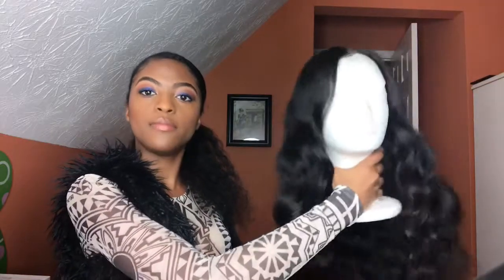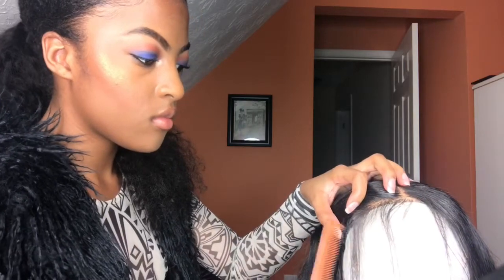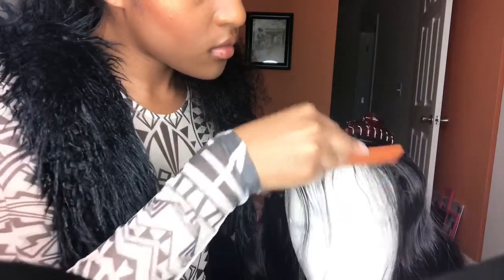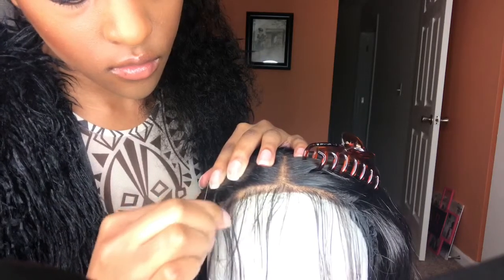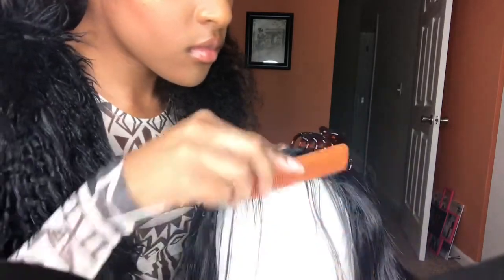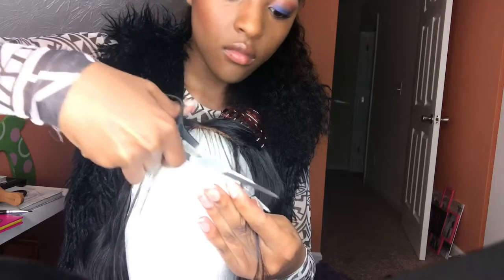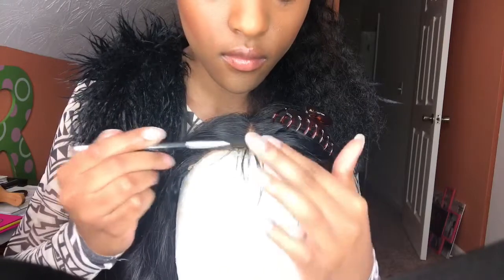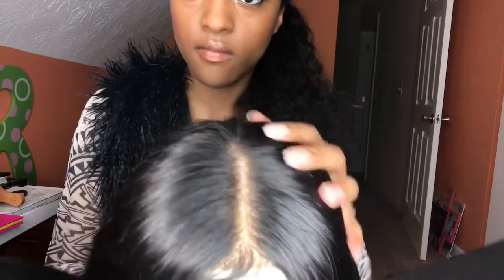WHAT CLOSURE?!? | HOW TO LAY & SLAY Your Closures ft. Klaiyi Hair😍😱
WHAT CLOSURE, SIS???

BEST HAIR EVER! Peruvian Loose Wave l Klaiyi Hair Review

MO TALKS/ADVICE

If you want me to answer a question or need advice on something, or even a topic you'd like me to address, email me at for me to answer it in my next Mo Talks

HELP ME ON THE ROAD TO 5K!!! Don't forget to THUMBS UP this video!! :) love you all xx

—WANT TO WIN FREE HAIR?!

FAQ
Age: 21
Full-Time College Student (Nursing)
Camera: Iphone 7
Editor: Cute CUTE & Sony Vegas Pro
Lighting: NEEWER Ring Light